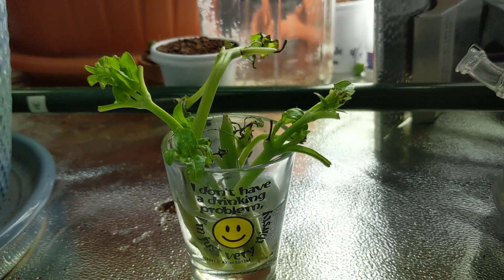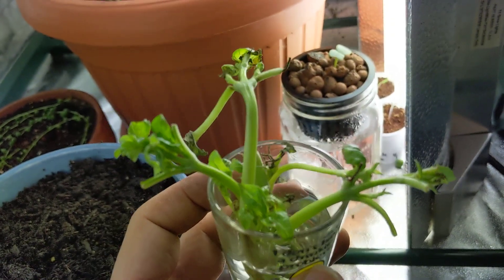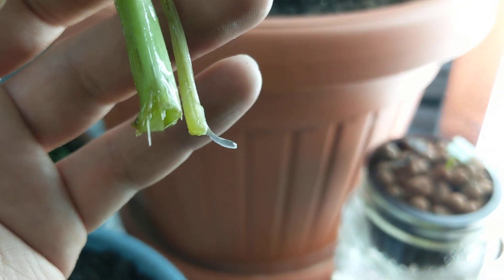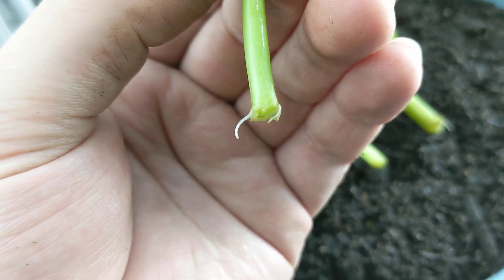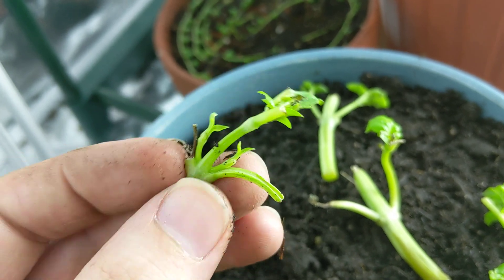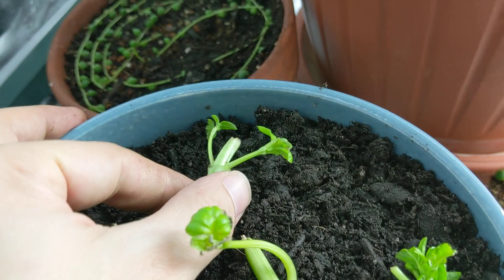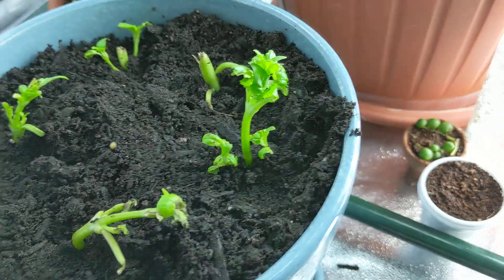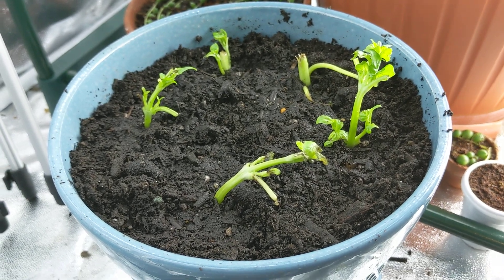How To Regrow Basil Plant In Only A Few Days!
Here is a quick and easy way to regrow Basil. One of the best Basil plants I have ever tasted.  Purchased from local market grown in a greenhouse. I don't want to buy Basil ever again. Let's try a little experiment to regrow Basil from small cuttings normally one would discard as trash.